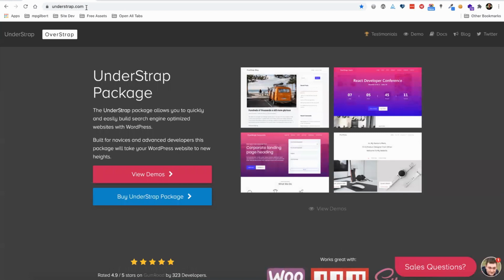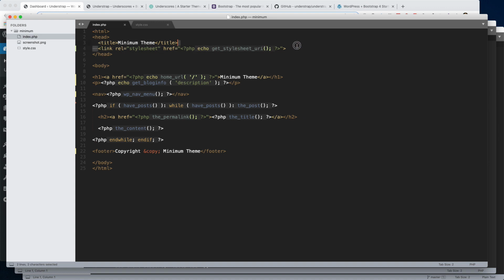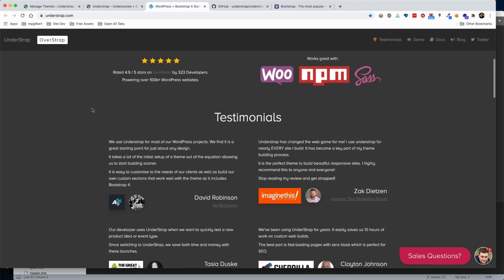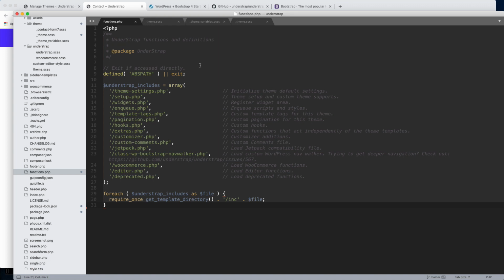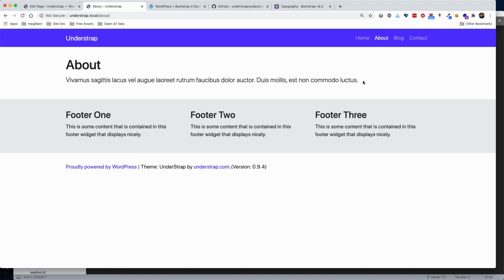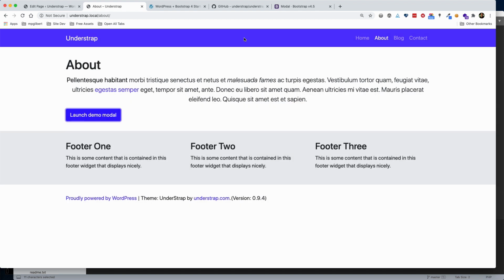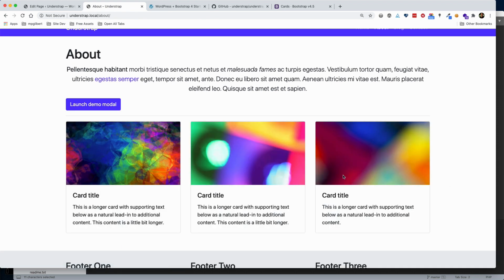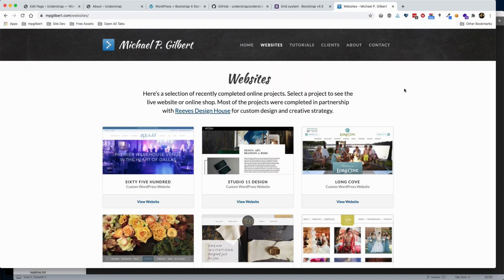WordPress Theme Development with UnderStrap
Sometimes you need a helping hand to get a custom WordPress theme project started. You could grab a "starter theme" like Underscores by Automattic or you could take advantage of the responsive toolkit Bootstrap by using the UnderStrap theme by Holger. In this video, I'll go back to the beginning and briefly discuss the bare minimum parts that make up a WordPress theme. Then I'll cover the Underscores and UnderStrap themes. I'll also demonstrate how to speed up your theme development efforts using the Bootstrap documentation. Finally, I'll provide some examples that take Bootstrap even further into a more custom theme.

Special thanks to my friend, Kevin Lamping, for his assistance with the Zoom call and website development challenge. Be sure to check out his great videos about web app testing with WebdriverIO and other testing environments.

Here are some other links you might find useful.

Photos: Various photos, freely available from LoremPixel.com